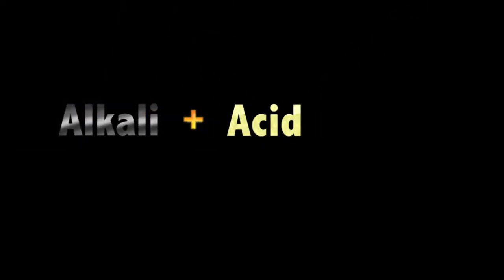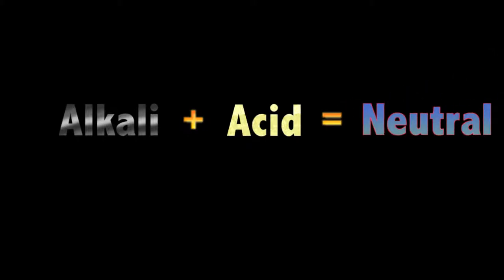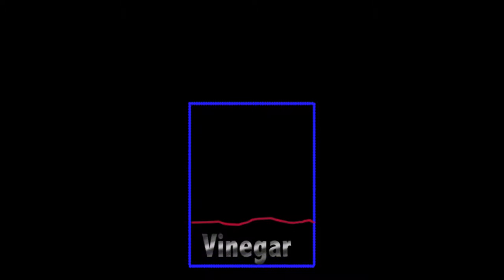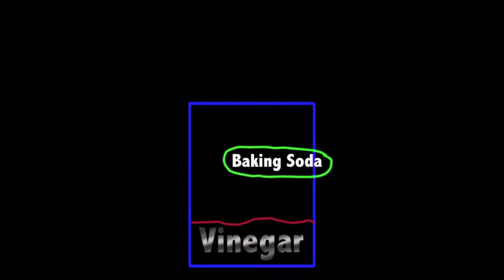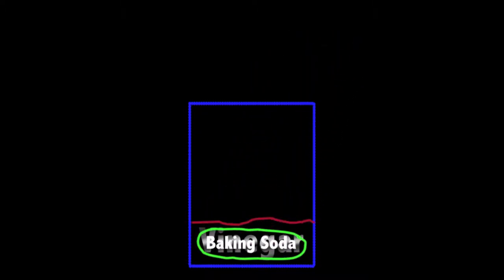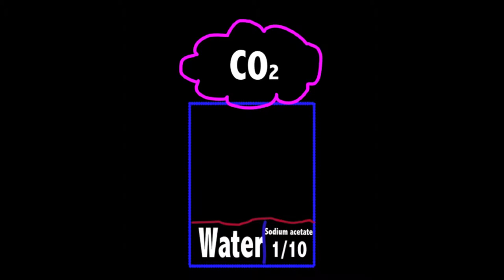Vinegar Baking soda How it works